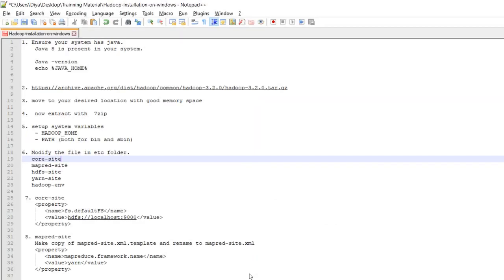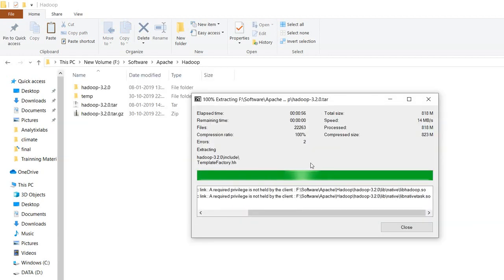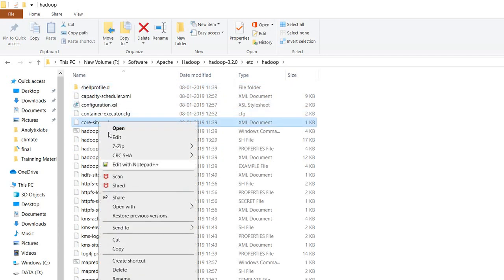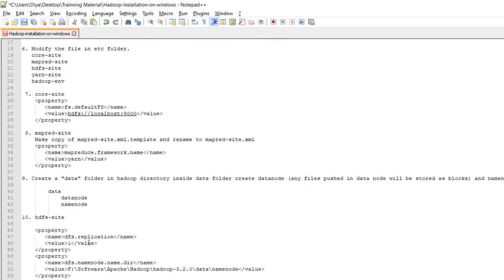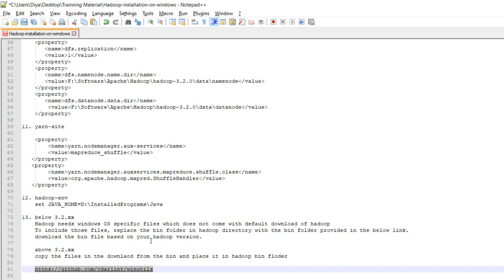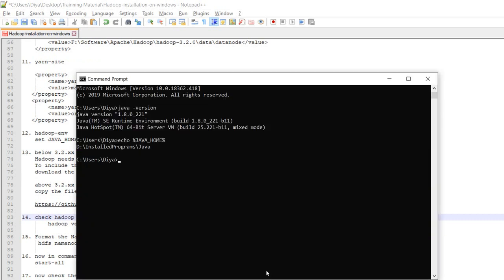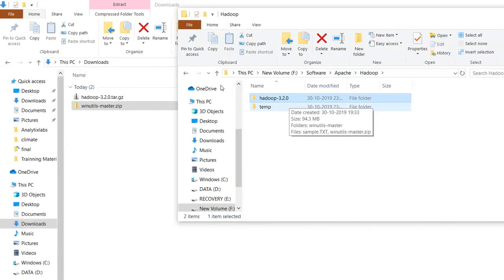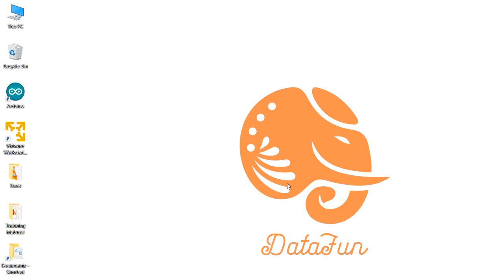How to Install Hadoop 3.2.0 in Windows10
Installing Hadoop 3.2.0 on Windows10 machine